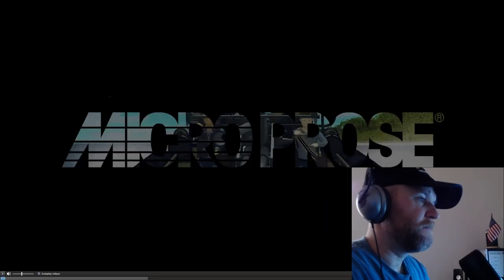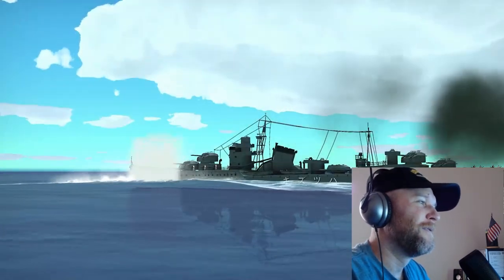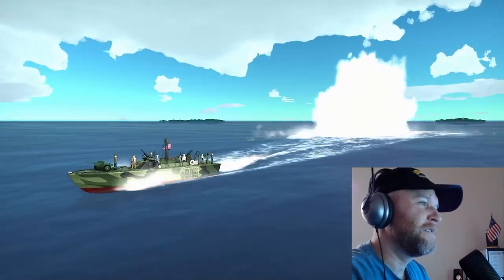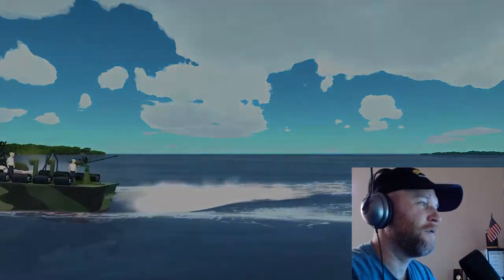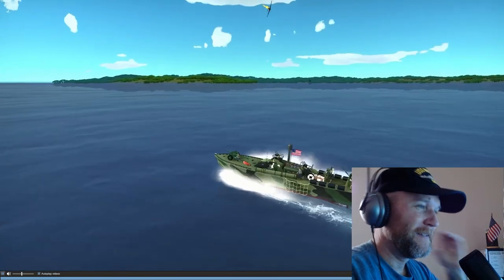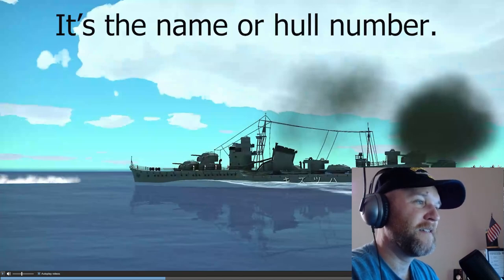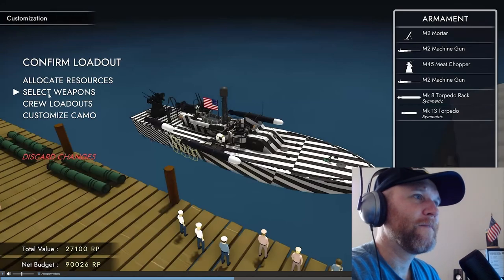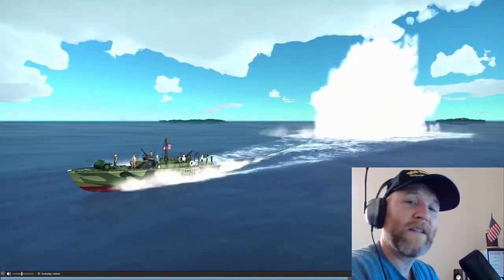Boat Crew Trailer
Boat Crew is a  WWII Pacific War crew management game.  It looks like a cross between TABS (totally accurate battle simulator), PT 109, and Bomber Crew.  The trailer makes it look kind of fun, I might get it and make another video.